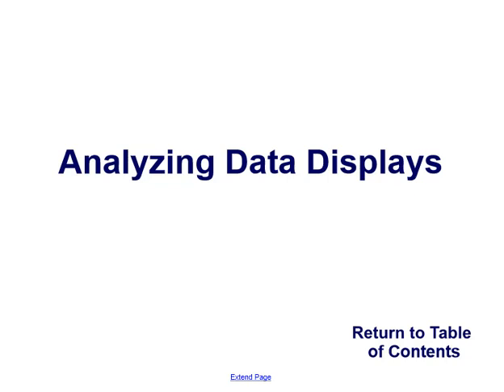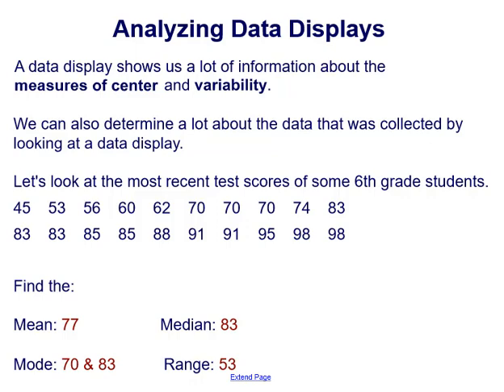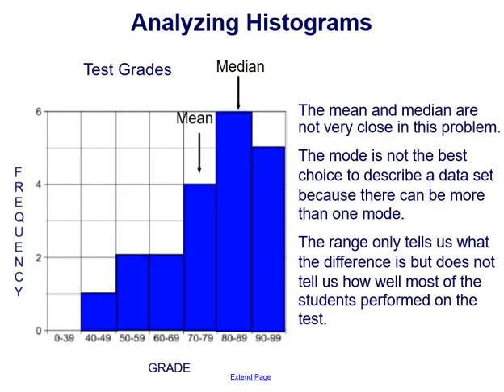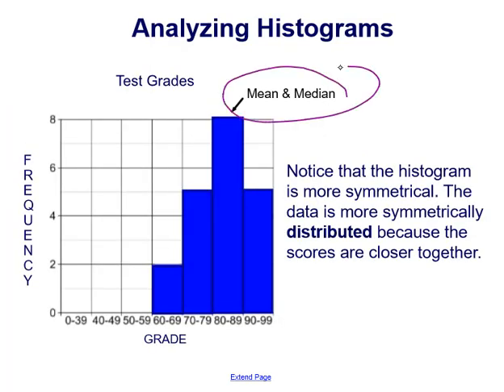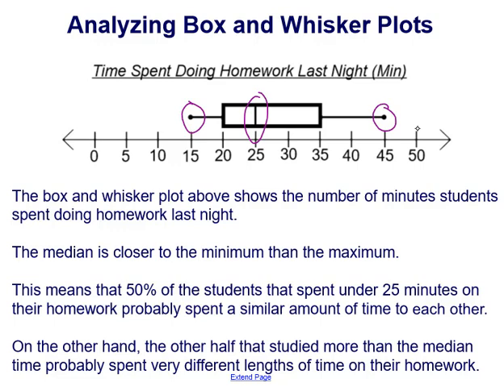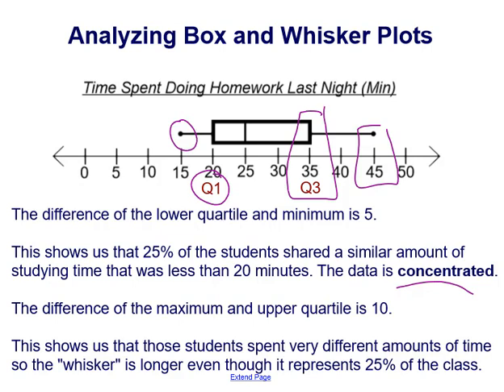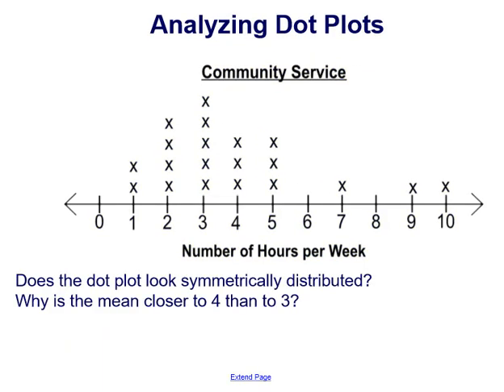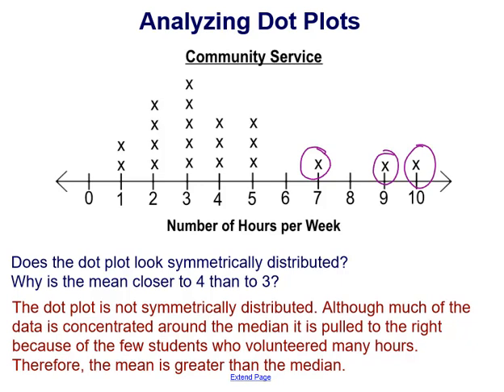Analyzing Data Displays